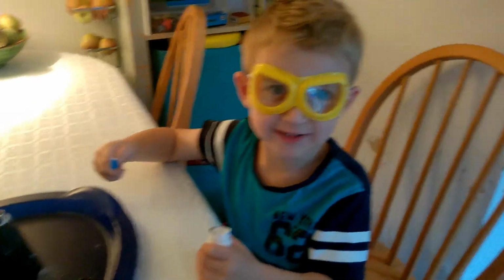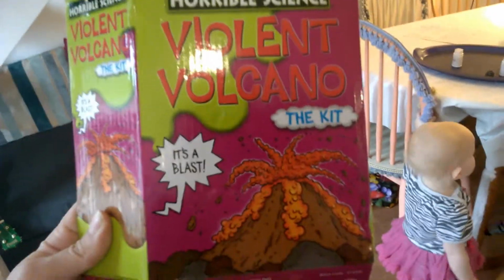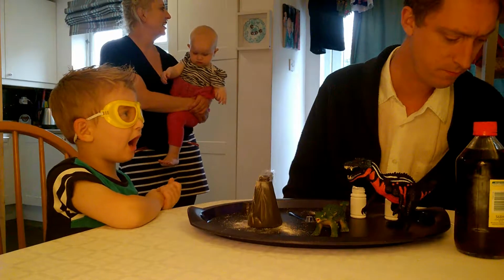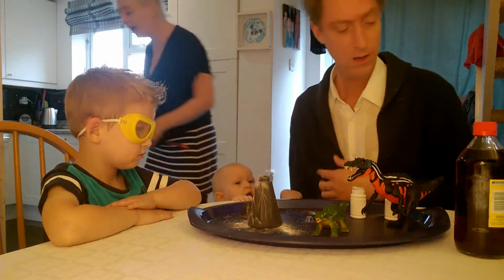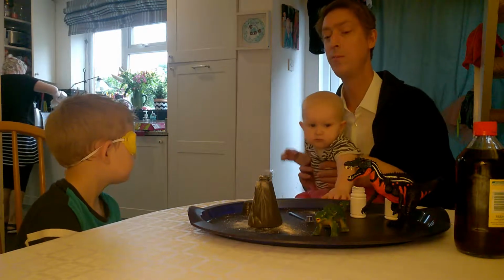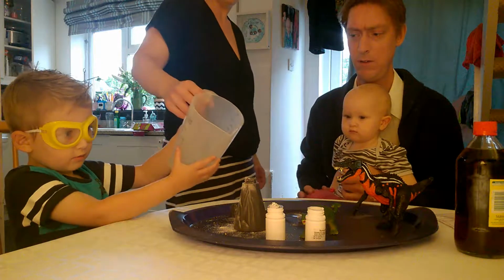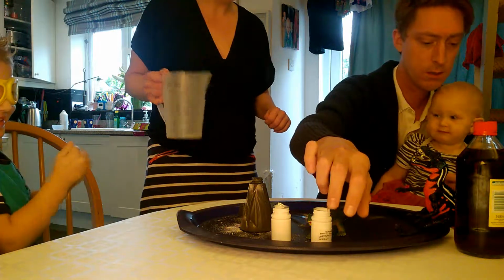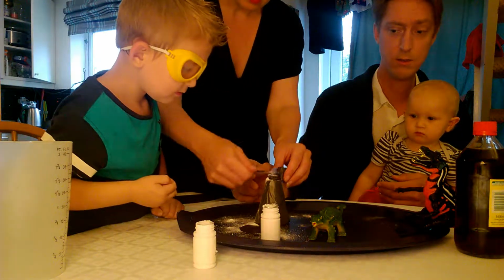VOLCANO Experment Horrible Science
today we are testing out this Volcano kit from horrible science,